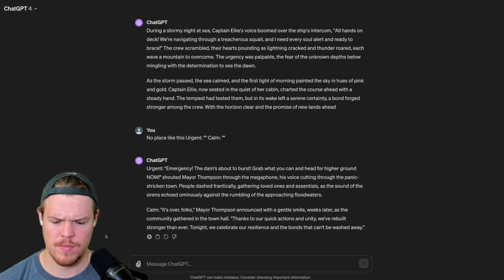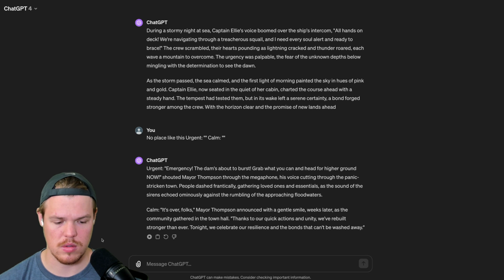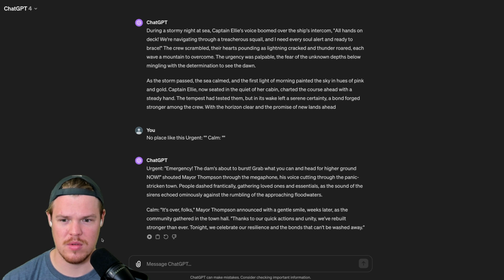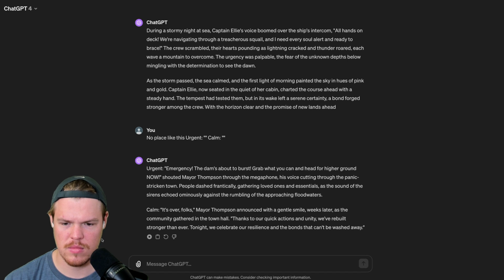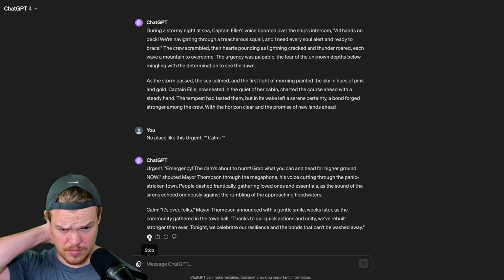ChatGPT is Talking To Me! Choose Your AI's Voice for a Customized Experience